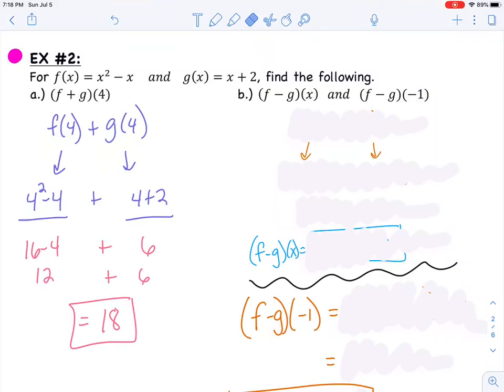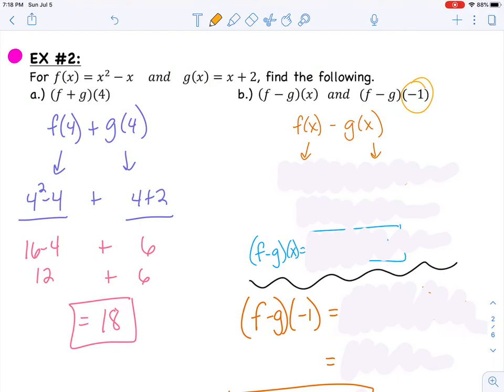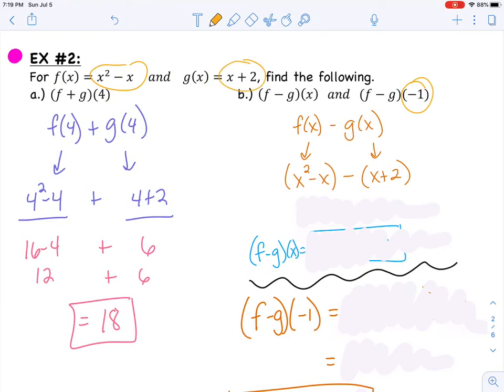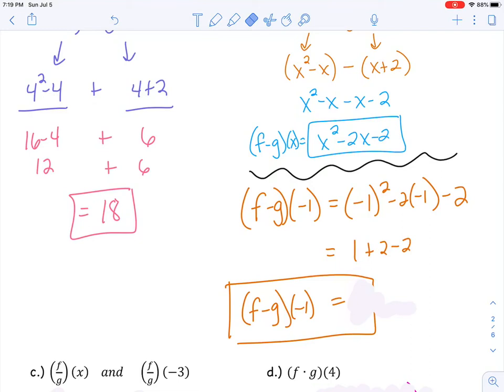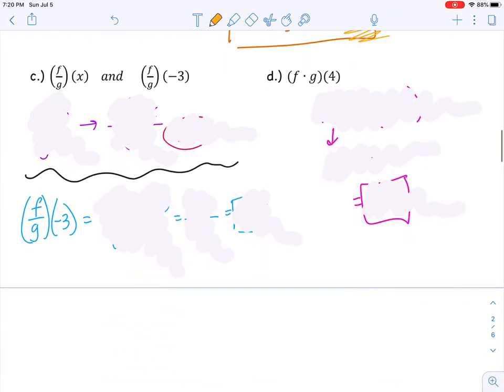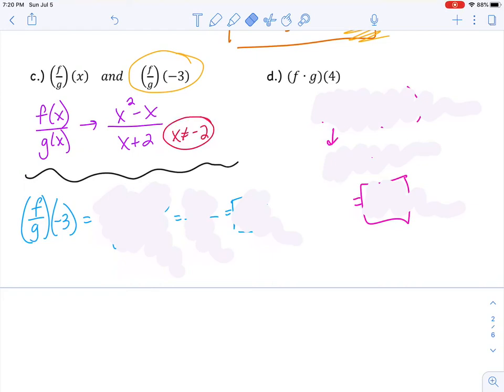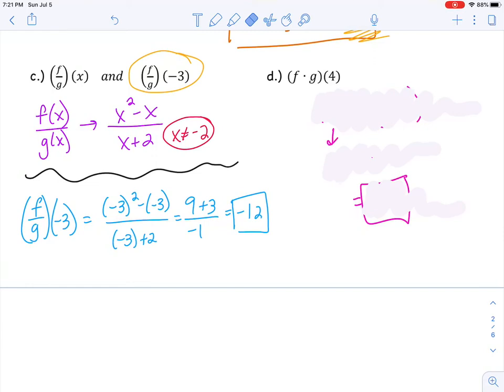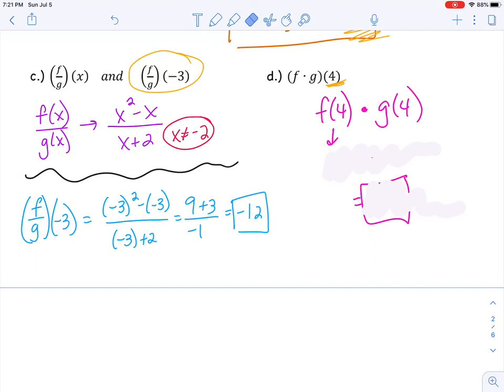MAT121 7.4 ex2b-d The Algebra of Functions VIDEO